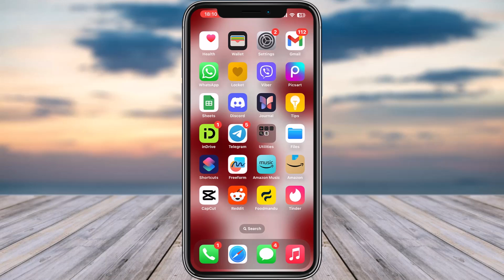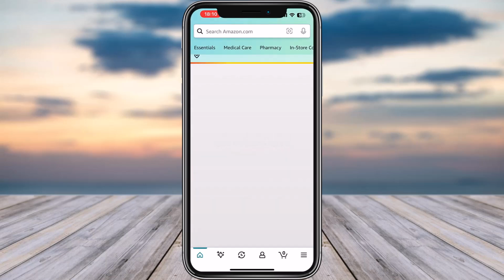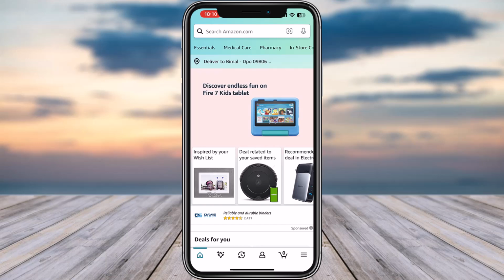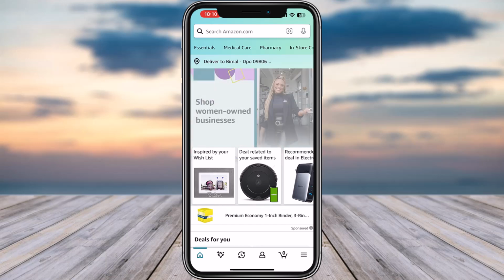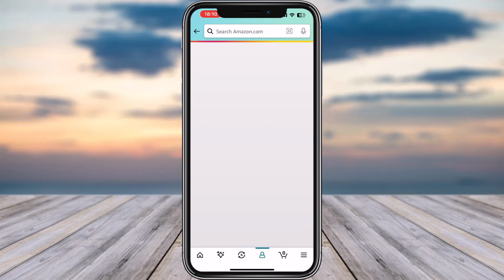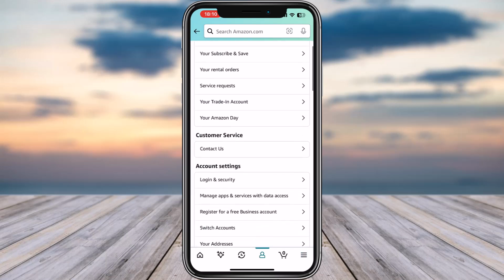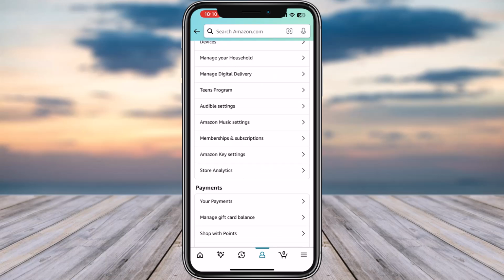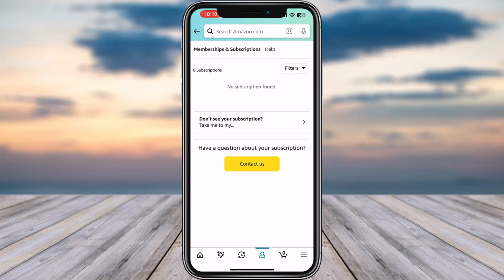How to Check Amazon Subscription !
Today, we’ve got another helpful tutorial for you. In this video, I’ll show you how to check and manage your Amazon subscriptions.

Steps to Check Your Amazon Subscriptions
Open the Amazon App:

Launch the Amazon Shopping app on your mobile device.
Ensure you’re logged in with the correct account.
Access Your Account Settings:

Tap on the three horizontal lines (menu icon) in the bottom-right corner of the app.
Select the Account option from the menu.
Find Memberships & Subscriptions:

Scroll down until you see the Memberships & Subscriptions option under the "Amazon Music Settings" section.
Tap on it to view all your active subscriptions.
Review Your Subscriptions:

You’ll see a list of all your current subscriptions, such as Prime Membership, Kindle Unlimited, or other services.
Cancel a Subscription (If Needed):

Tap on the specific subscription you want to cancel.
Select the Cancel Subscription option.
Follow the on-screen instructions to confirm the cancellation.
Tips for Managing Subscriptions
Set Reminders: Keep track of your renewal dates to avoid unexpected charges.
Review Regularly: Check your subscriptions periodically to ensure you’re only paying for what you use.
Get Alerts: Enable notifications for upcoming subscription renewals.